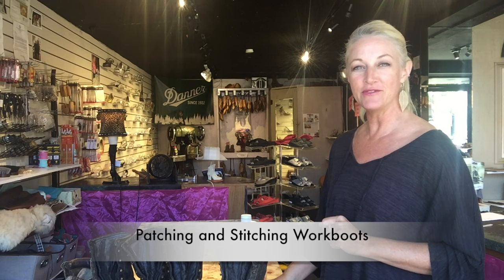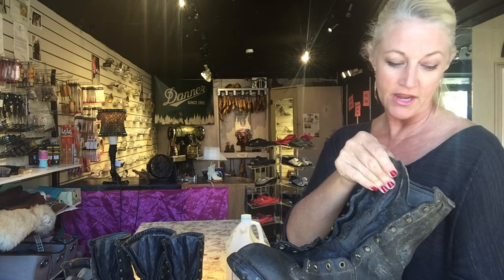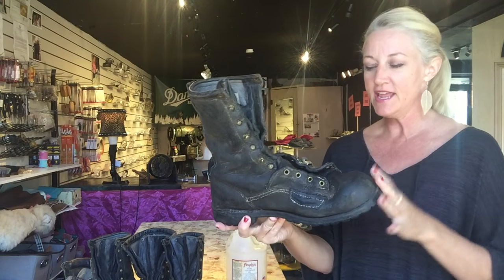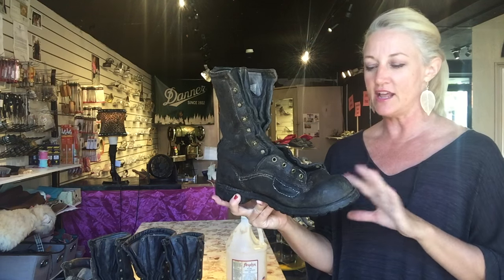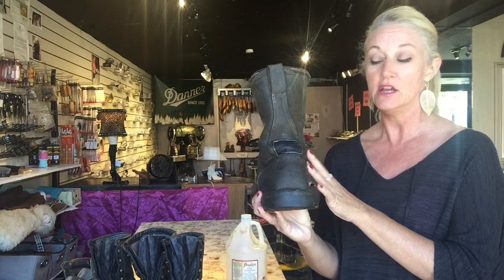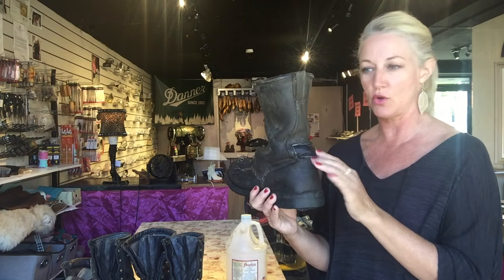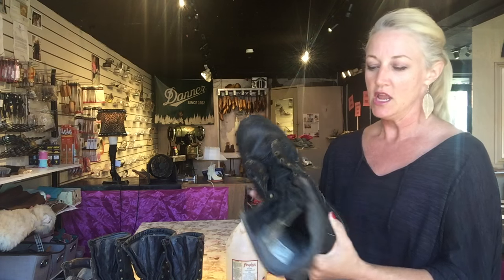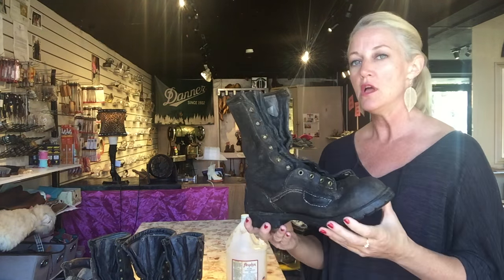Patching and Stitching Danner Work Boots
Patching and Stitching your favorite workboots can be done by your local cobbler.  Teri Edmonds, resident cobbler at If The Shoe Fits, repairs workboots and recommends patching holes and reinforcing old stitching on old boots, especially if the soles are replaceable.  for a list of other services available.